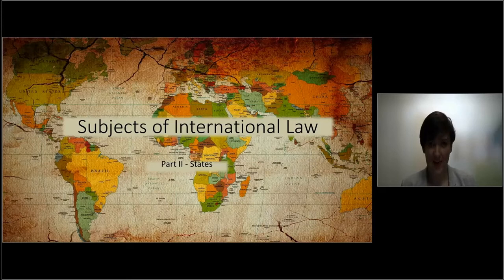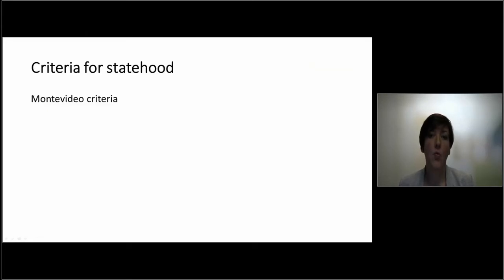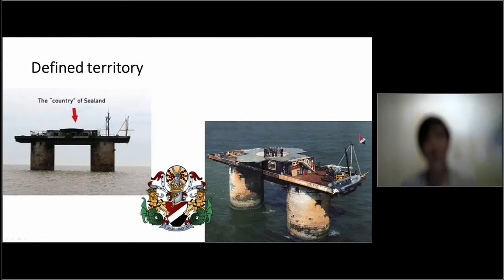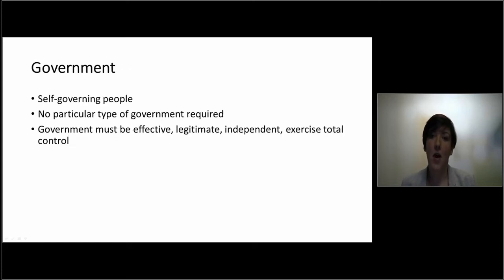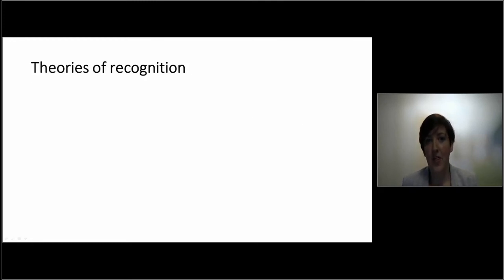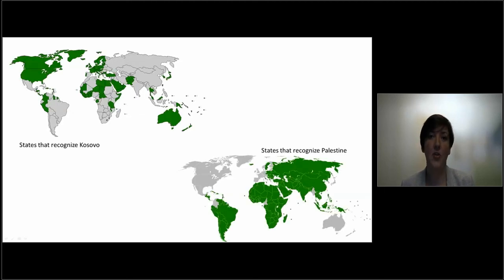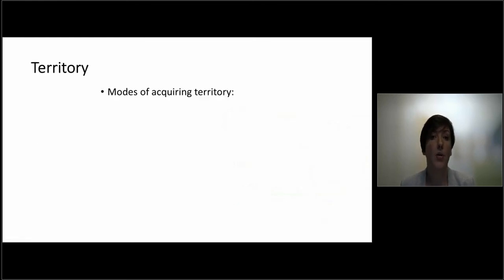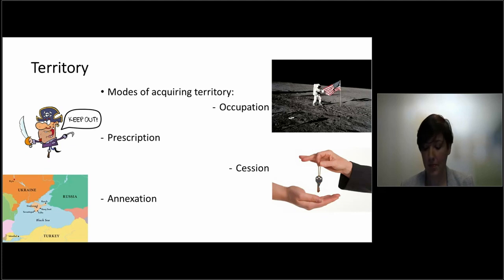Subjects of international law Stefanie Jansen - Part II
Clip recorded by Dr. Stefanie Jansen-Wilhelm. This clip provides an introduction to the subjects of international law (part two of three).